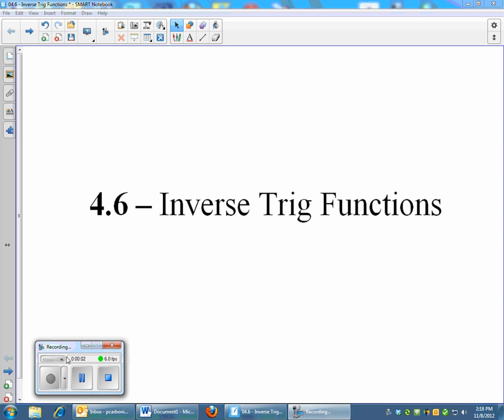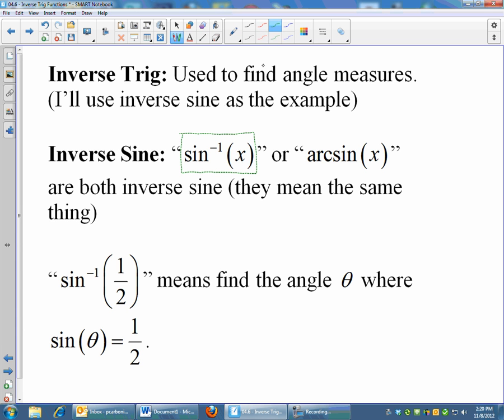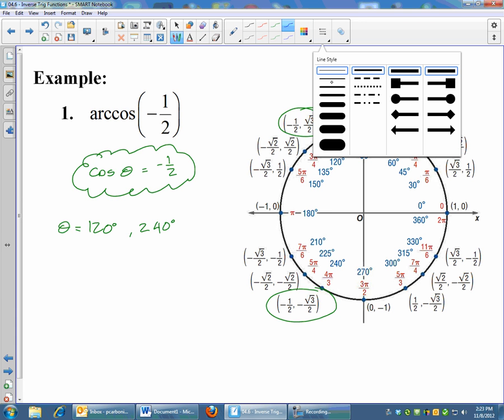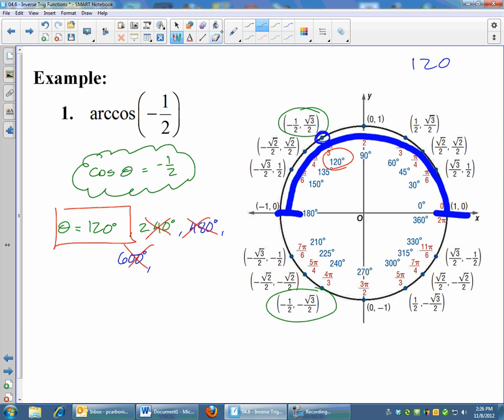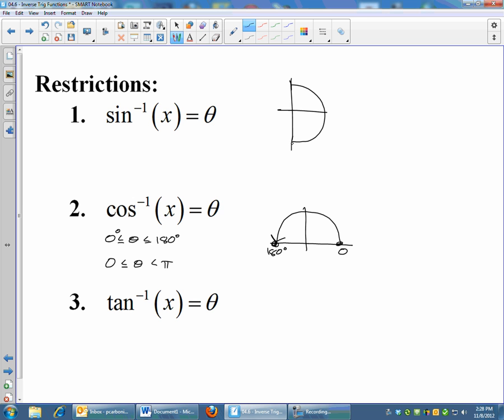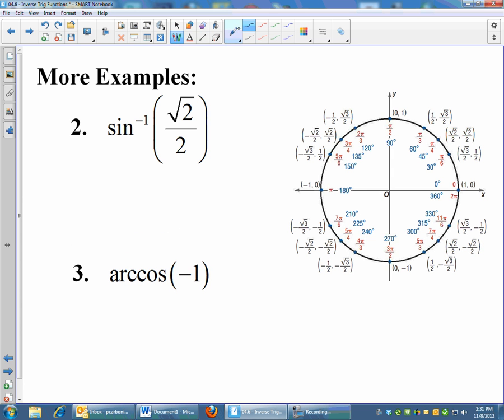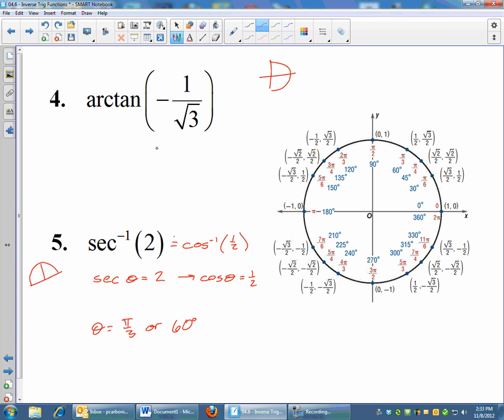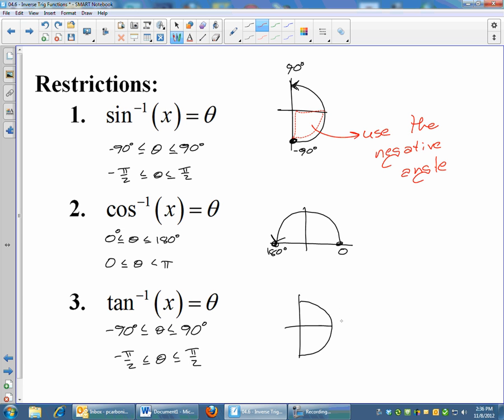04.6 - Inverse Trig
A lesson on the basics of using inverse trig functions on the unit circle.